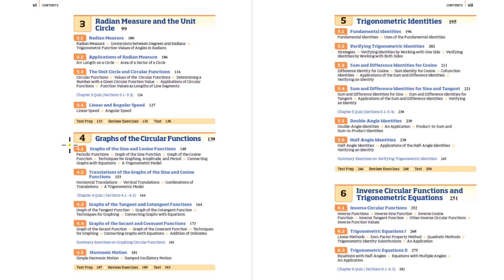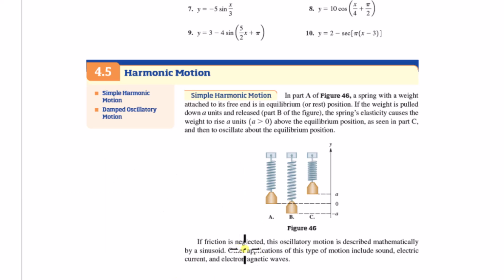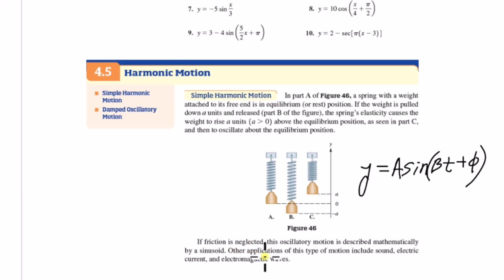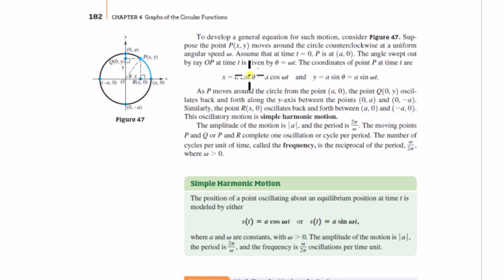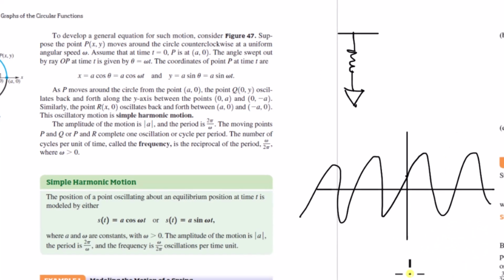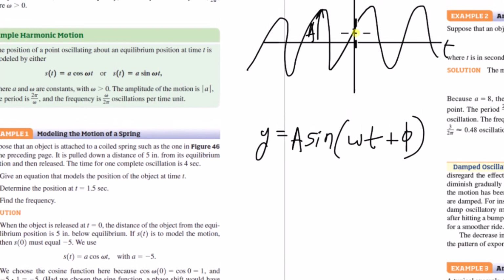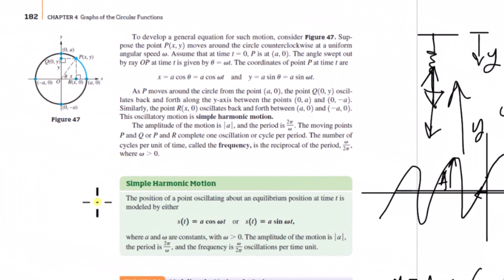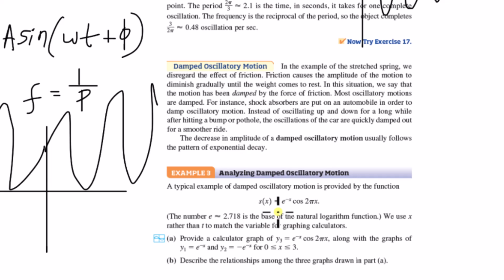Harmonic Motion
In this video, we discuss the concept of harmonic motion and its relation to trigonometry and sinusoids.